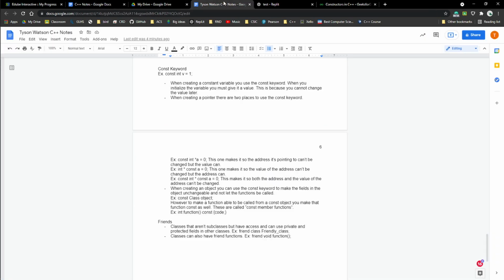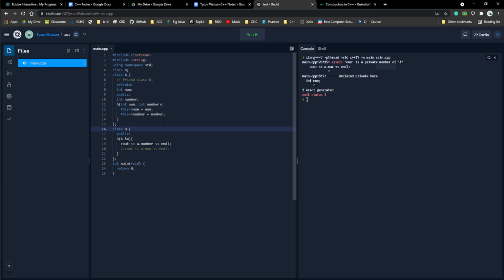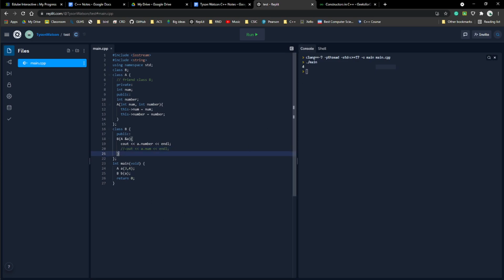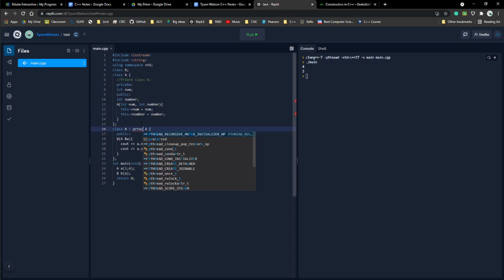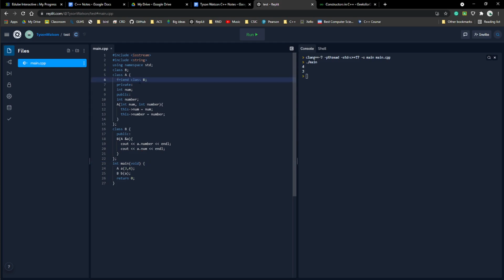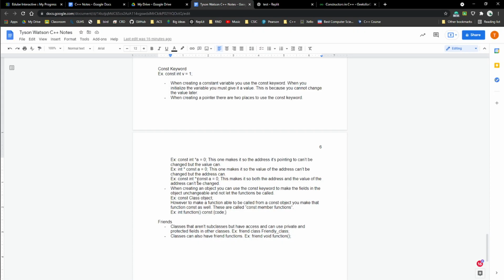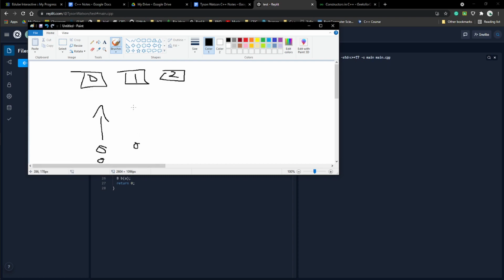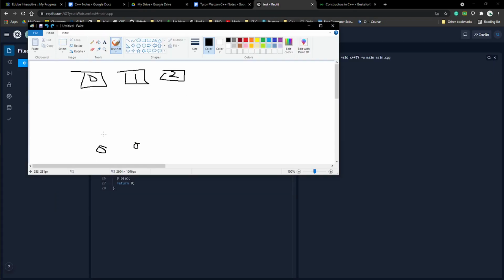CPA Update Video 1 9/17/21